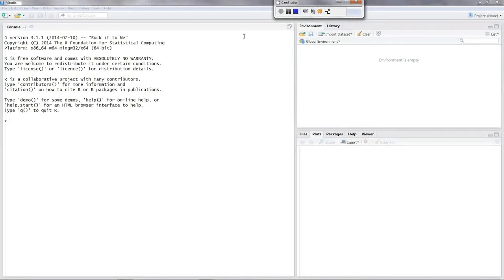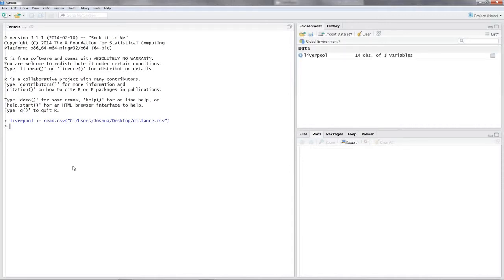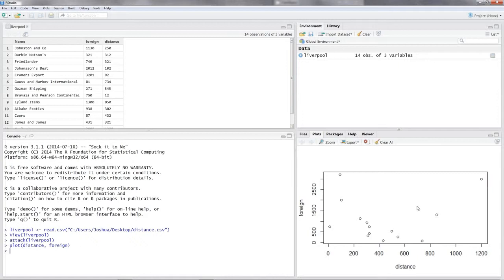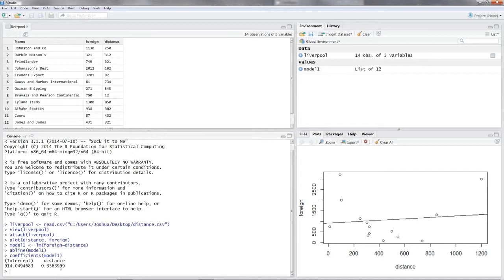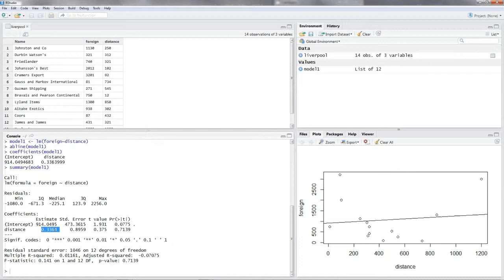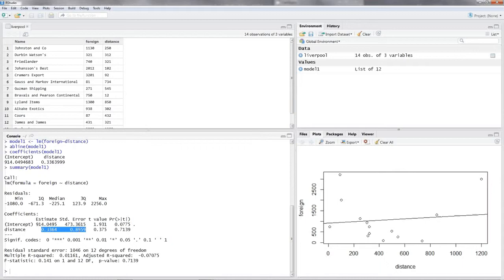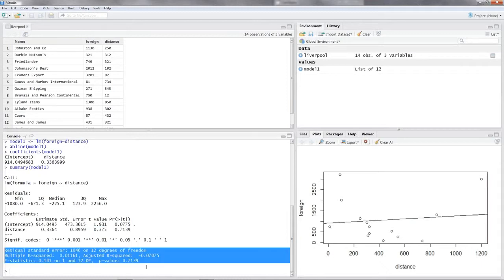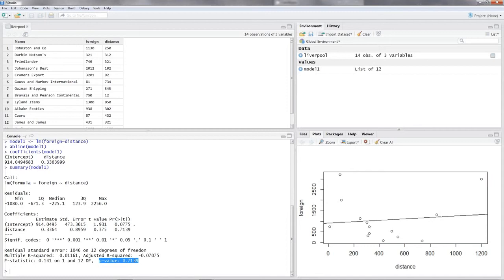Principles of Cliometrics (Episode 23) - Checking for significance in R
Let's use the model summary function in R to check wether our parameters are statistically significant